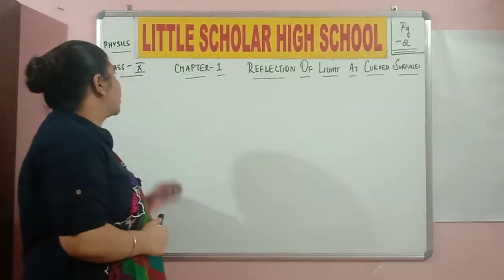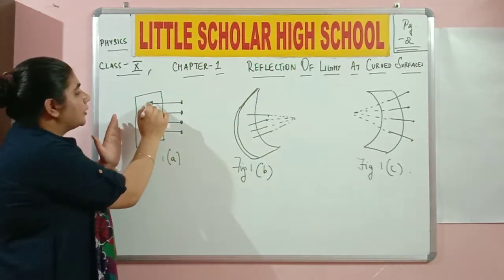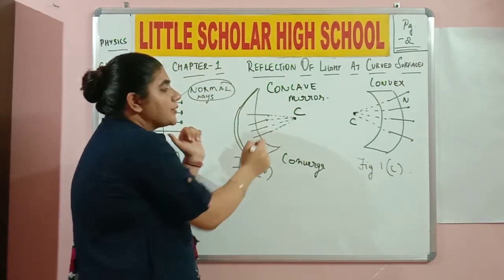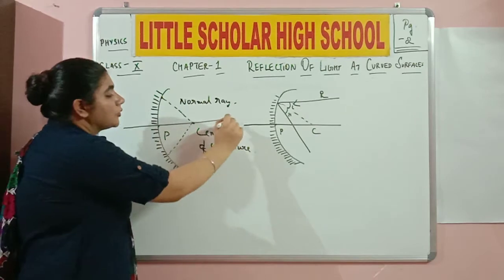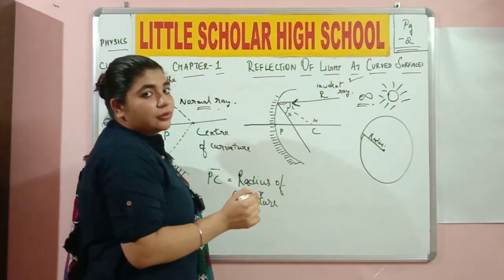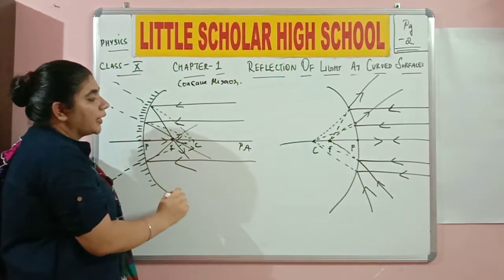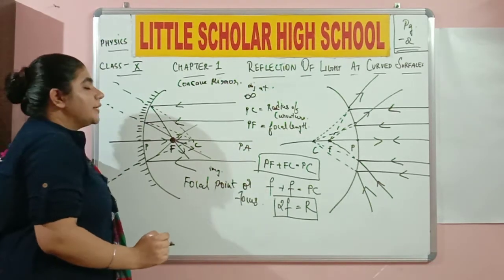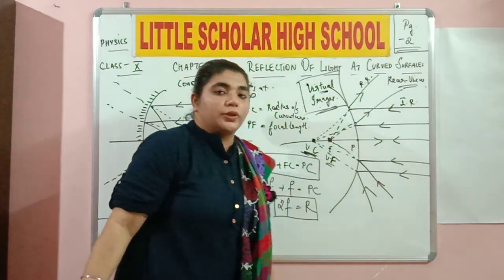REFLECTION OF LIGHT AT CURVED SURFACE |Part 2||LITTLE SCHOLAR HIGH SCHOOL|MAARGDARSHAK - PLAY SCHOOL